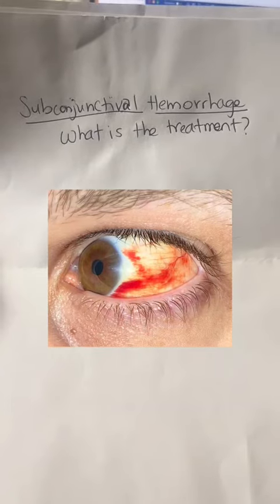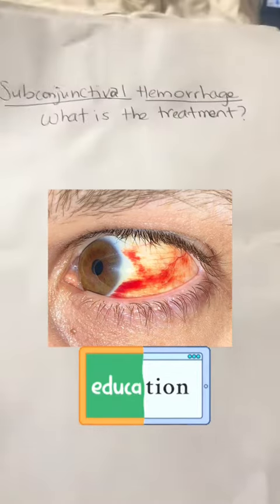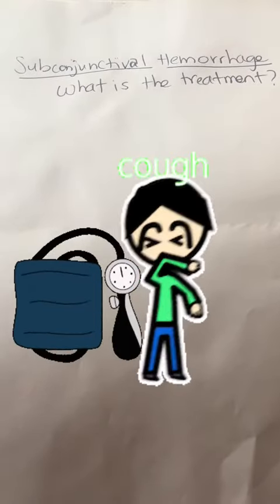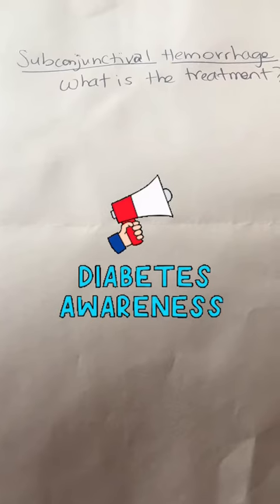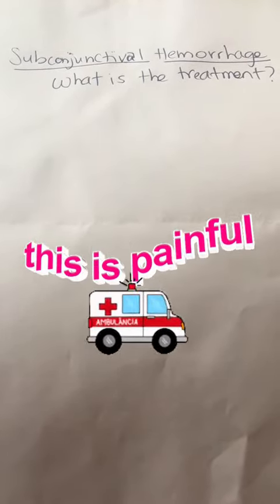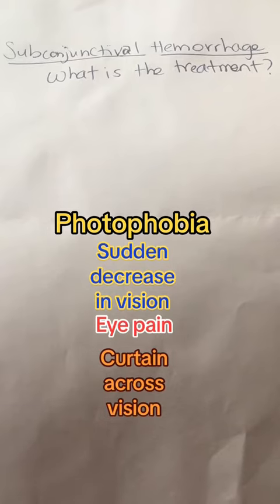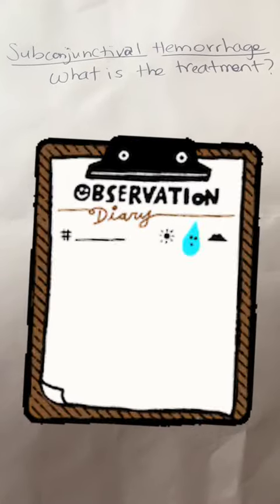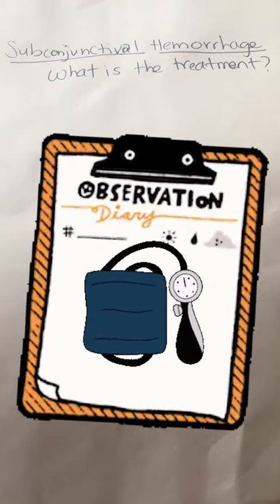Red Eye-Subconjunctival Hemorrhage-How Do You Treat It?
Picture credit: Attribution: Attribute to JeffUK, English Wikipedia (Creative Common Attribute)